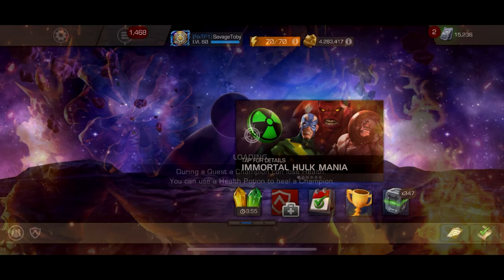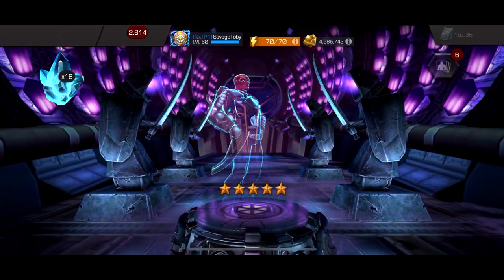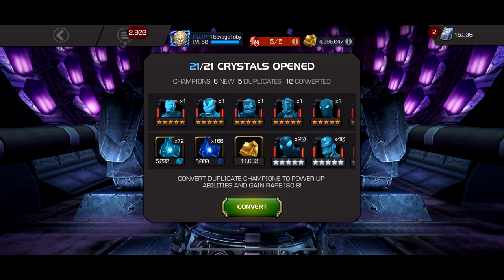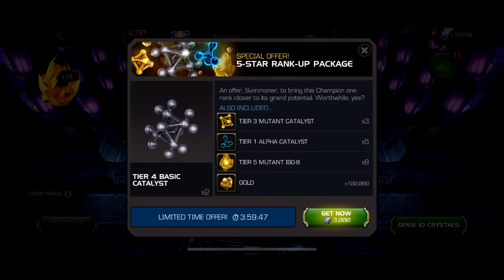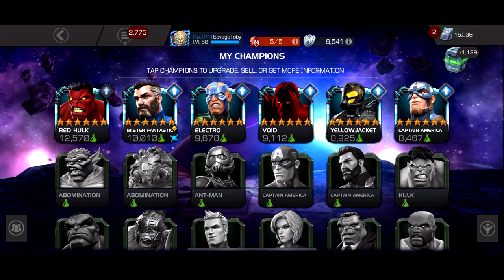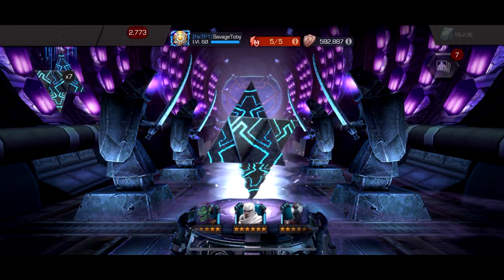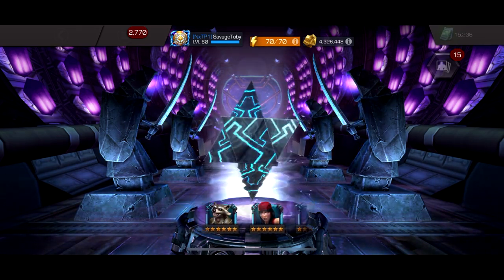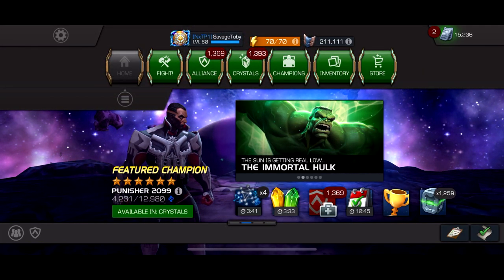MASSIVE CEO 18TH BIRTHDAY 6* AND 5* CRYSTAL OPENING!!! (Marvel Contest of Champions)